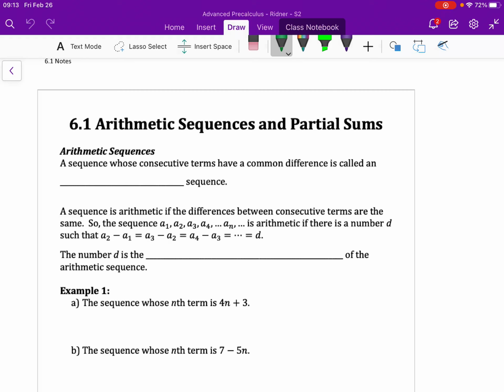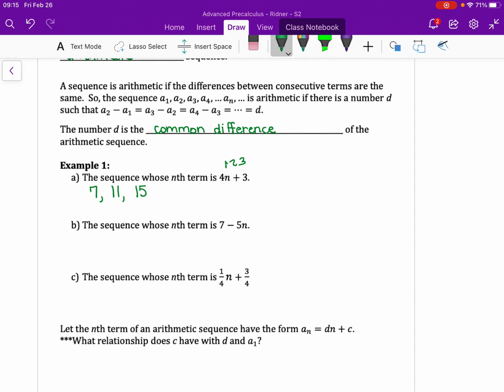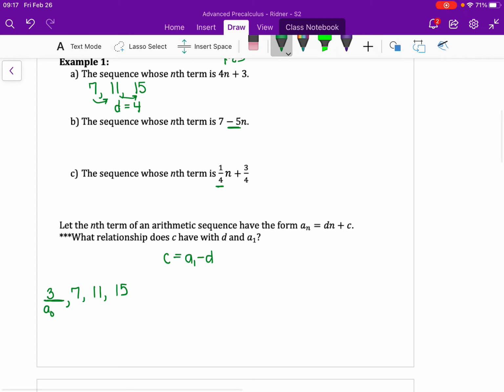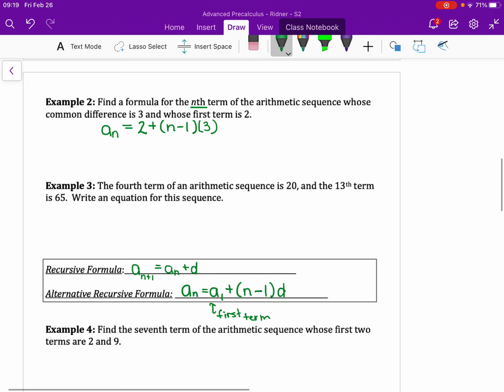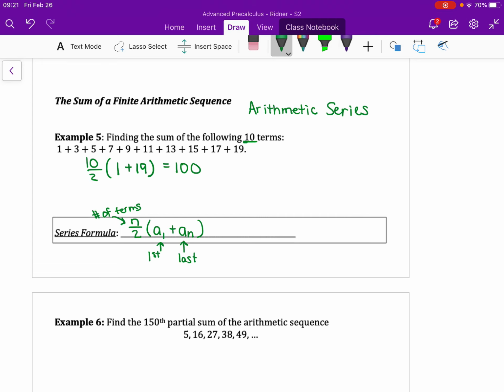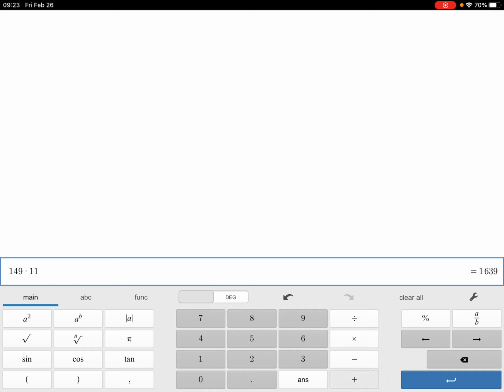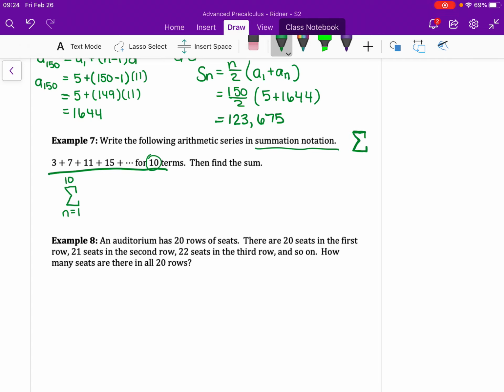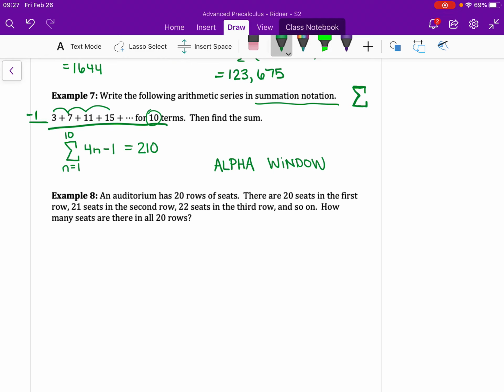Precalc: 6.1 Notes